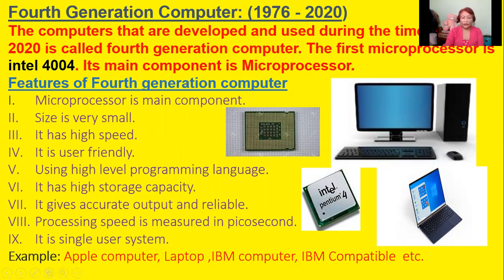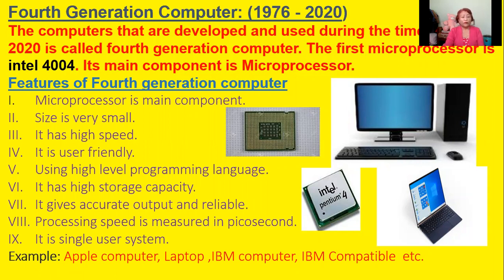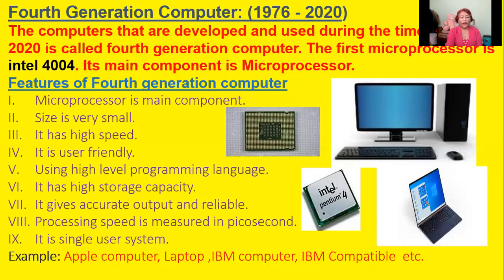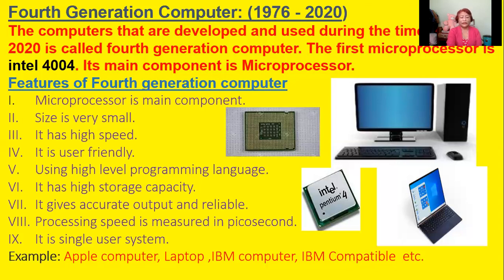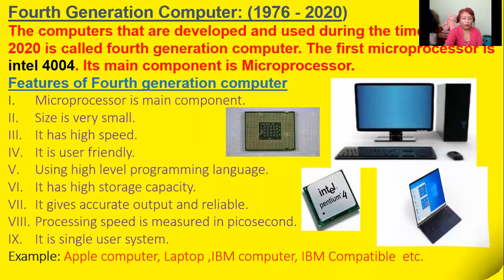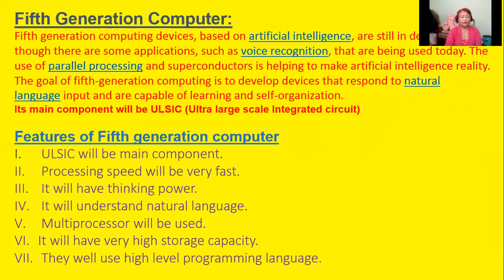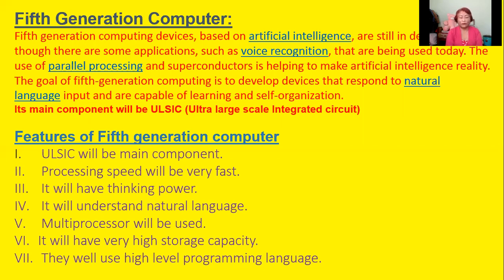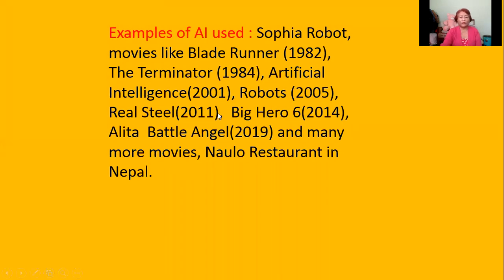features ( fourth & fifth generation computer) l Difference (3rd and 4th generation computer)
After watching this video students will know about the features of fourth generation computer, features of fifth generation computer, differences  between third generation and fourth generation computer.
Ratna Thapa tutorial class